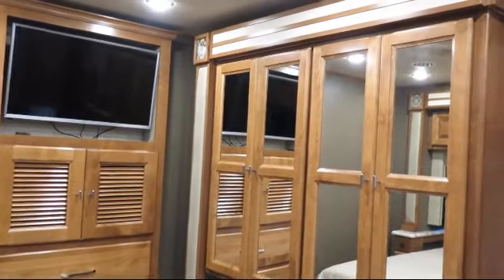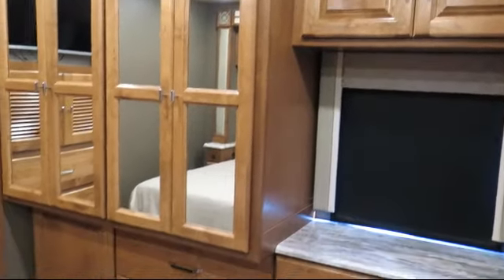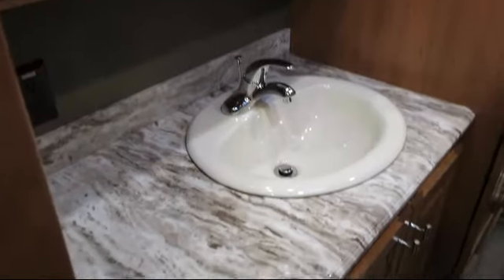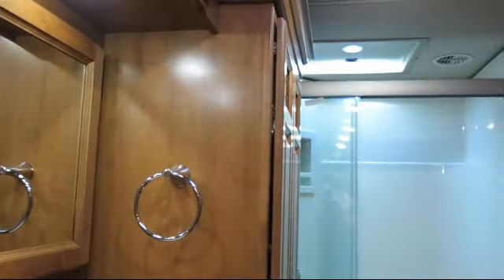2019 Tiffin Allegro 34PA Class A Gas Motorhome For Sale In Louisiana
2019 Tiffin Allegro 34pa Stock Number: 20317 Vin:20317

Bayou Outdoor
1800 Barksdale Blvd.